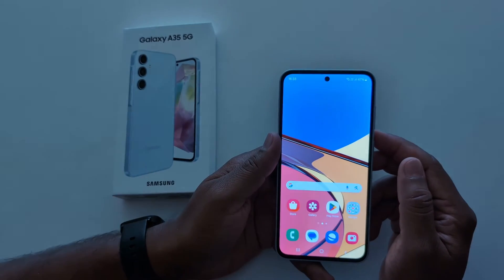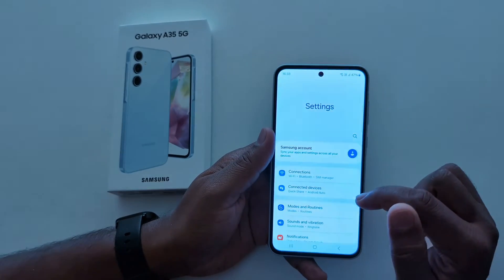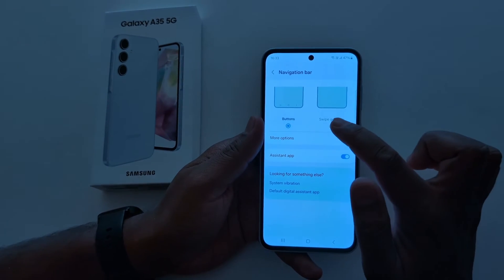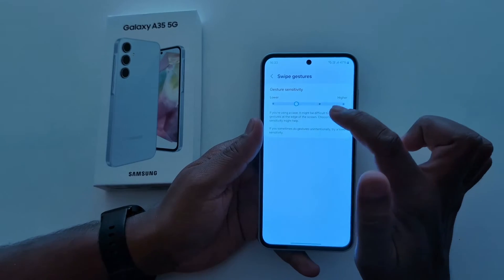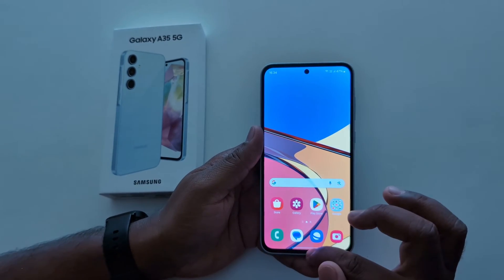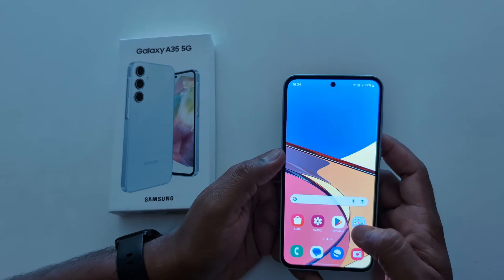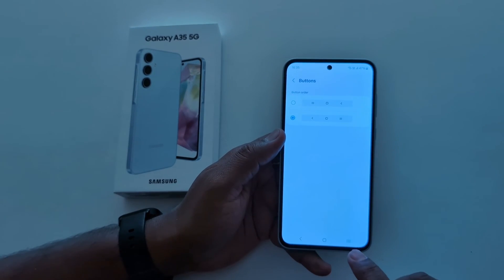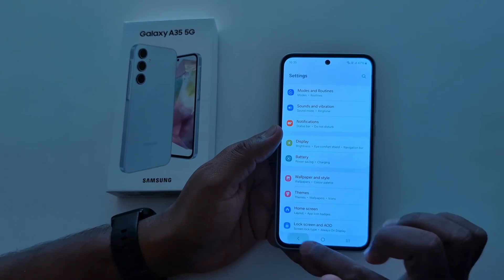How to Enable Full Screen Gesture in Samsung Galaxy A35 5G | Change Navigation Buttons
How to Enable Full Screen Gesture in Samsung Galaxy A35 5G. By default, set the 3 button navigation buttons on your Samsung Galaxy A35 5G. You can use Full screen gesture or swipe gesture using Samsung Galaxy A35 5G navigation bar settings. Also, change back and recent button order in Samsung A35 5G.

More Queries:
How to Enable Full Screen Gesture in Samsung Galaxy A35 5G
How to Use Swipe Gesture in Samsung Galaxy A35 5G
How to Use Full screen gesture in Samsung A35 5G
How to Activate a Gesture Navigation in Samsung A35 5G
How to Enable 3 button navigation in Samsung Galaxy A35 5G
How to Change Navigation Buttons on Samsung A35 5G
How to Enable Full Screen Gesture in Samsung Galaxy A55 5G
How do I turn on full screen gestures on my Samsung?
How to enable full screen mode in Samsung?
How to enable full screen display in Samsung A34 5G?
How do I activate gestures on Samsung?
How to get full screen gestures?
What are full screen gestures?
How do I enable Google Assistant in full screen gesture?
How do I activate gestures?
How do I enable Assistant in gesture mode?
How to enable 3 button navigation?
What is a double twist gesture?
What are the two types of gestures?
What is the two finger gesture called?
What is multi finger gestures?
What is pinch gesture?
Is double tap a gesture?
What is one handed gesture?
How do I change my gesture settings?
Does Samsung have gesture control?
Does Samsung have screen off gestures?
Samsung A35 Tips and Tricks | Samsung Galaxy A35 5G Tips And Tricks | Top 65++ Hidden Features
Samsung Galaxy A35 5G Tips & Tricks! (Hidden Features)
How To Use Gestures On Samsung Galaxy!
Samsung Galaxy A35 Tips And Tricks - Top 60++ Hidden Features | Hindi-हिंदी
Samsung A35 5G Hidden Features|AI Calling, Bixby Assistant, Good Lock, Amazing Features
How To Use Full Screen Gesture On Samsung,How To Enable Fullscreen Gestures On Samsung Galaxy
How to enable full screen gestures in samsung galaxy M34,A34 | Full screen display kaise set kare
TWO Hidden Tricks for Samsung Users!
SAMSUNG GALAXY A04e How to Enable Full Screen Display | FULL SCREEN GESTURES | Swipe Gestures
samsung galaxy a34 5g tips and tricks | Top 10++ Hidden Features | samsung a34 tips and tricks
Samsung High Performance Settings 2022 | Samsung Improve Performance | 100% Work
Swipe Down For Notification Panel | Samsung - How To Use Properly
A35 5G
A55 5G
how to enable full screen gesture in samsung a50
how to enable full screen gestures in samsung galaxy m34
samsung galaxy a35 hidden features
how to enable swipe gesture in samsung galaxy a55 5g
samsung galaxy a35 tips and tricks
samsung galaxy a35 settings
how to use full screen gestures
how to enable full screen gestures in samsung galaxy mobile
full screen gestures
how to enable full screen gestures in realme mobile
how to use fullscreen navigation gesture
how to enable full screen gestures
full screen gestures on any android
how to enable full screen gesture in android 2022
how to enable full screen gestures in redmi 9i
how to enable full screen gestures in realme 7i